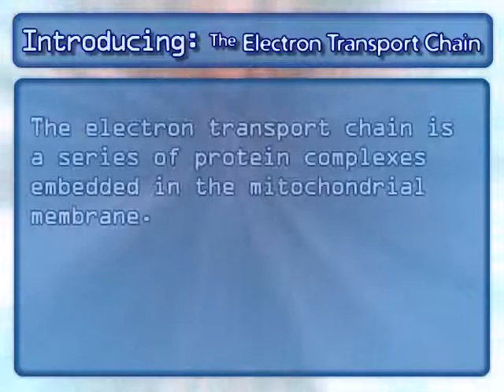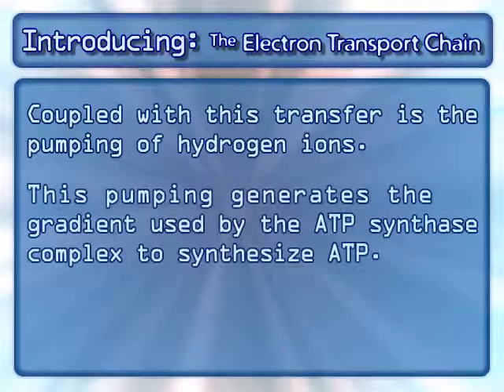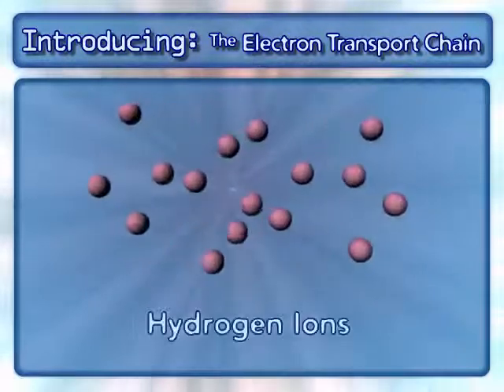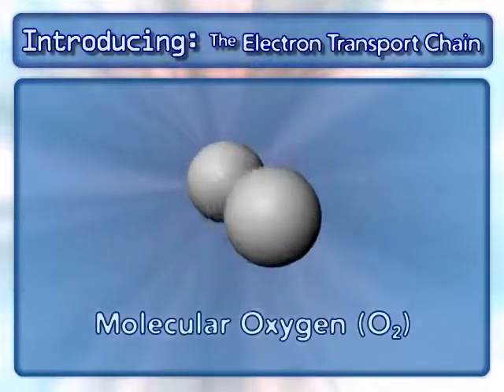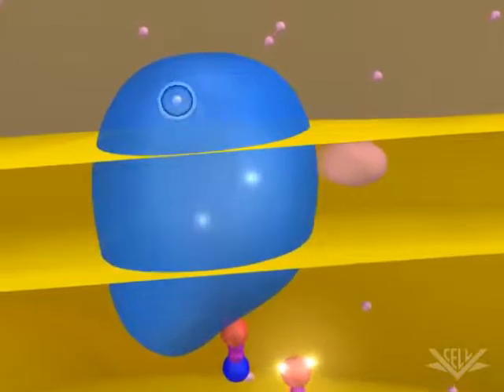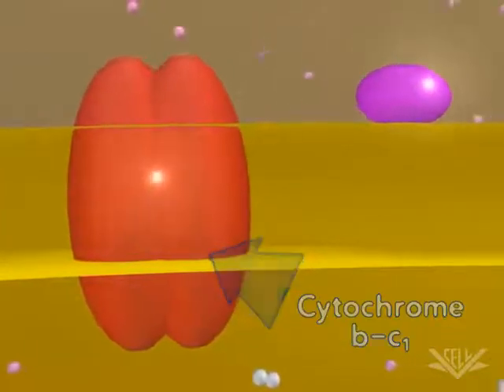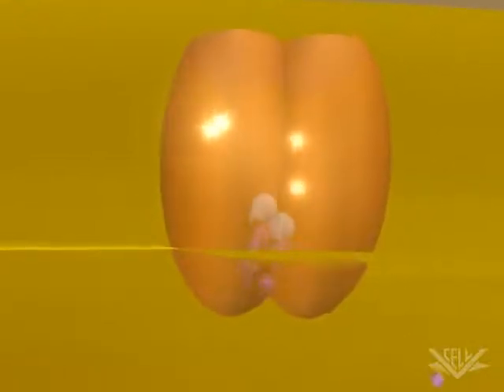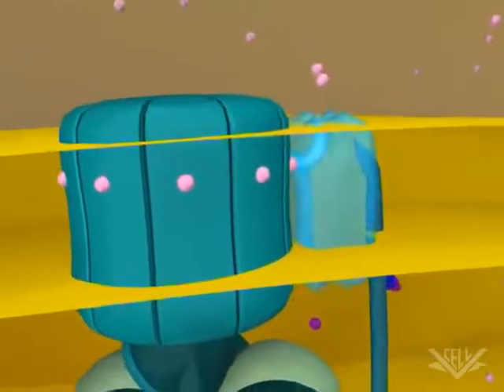CECA RESPIRATION ELECTRON TRANSPORT CHAIN A